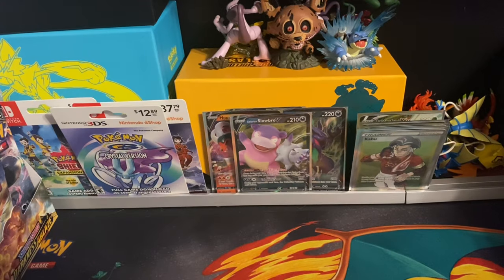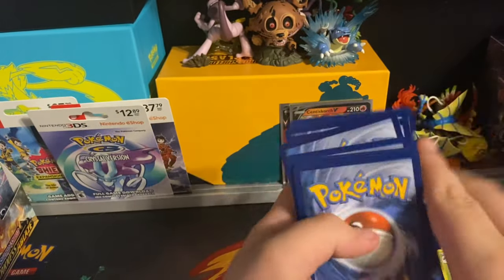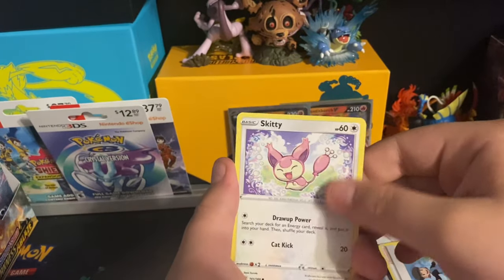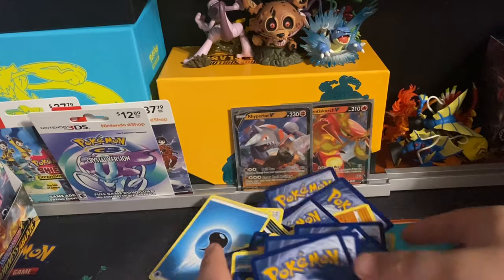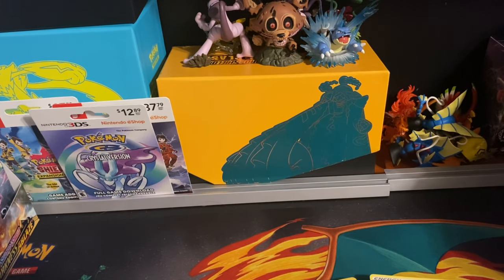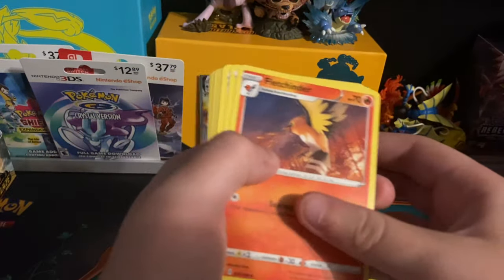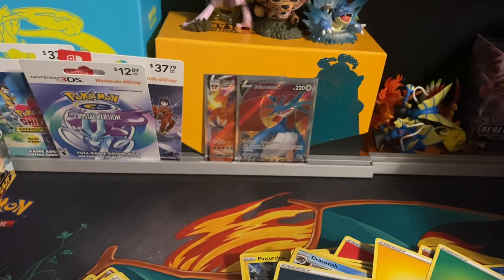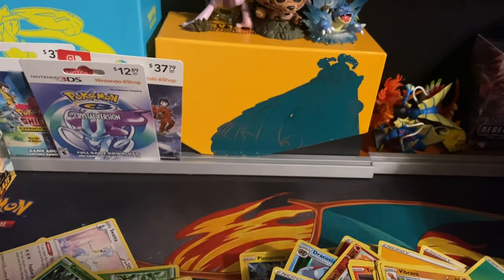The last bit of darkness ablaze booster boxes we both got a zard 🙂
Hello this is darkness ablaze packs from a booster box so this is what is on my channel for you guys if you have any tips for my video or improvement for my videos comment down below and I always get back to comments thanks